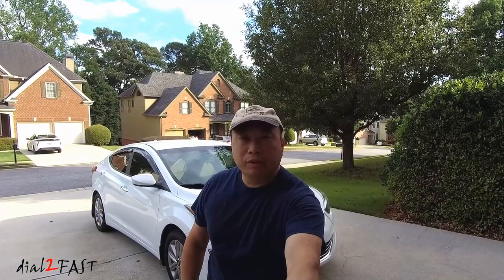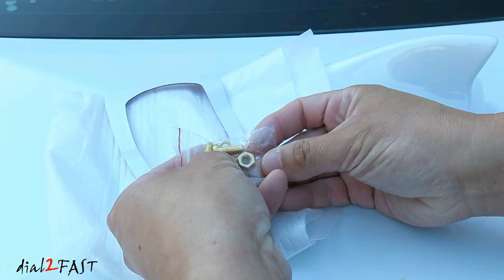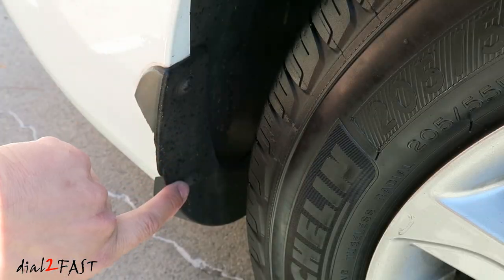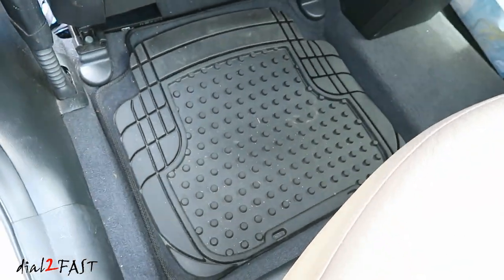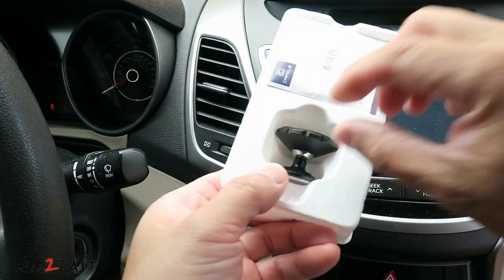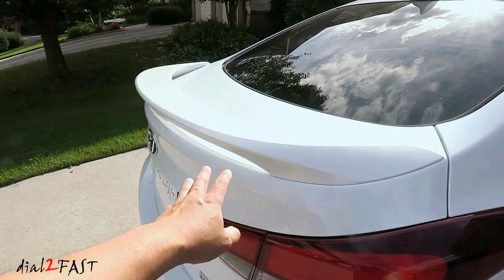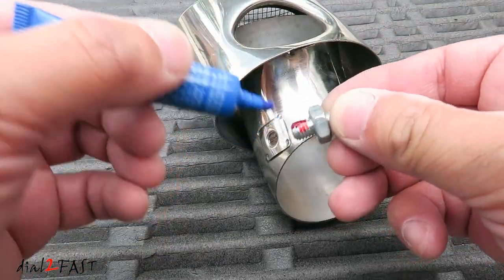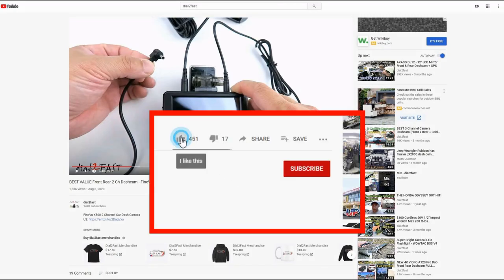Massive Car Mod - Pimp My Elantra Edition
Dial2Fast is supported by its audience.

WeatherTech 4 Piece Universal Floor Mats

Another Universal 4 Piece All Weather Floor Mats

Window Visor For Hyundai Elantra

Aftermarket mud flaps (Keep in mind the aftermarket ones don't have the same screw holes as the OEM ones. You will need to drill new holes on the mud flap)

Shark Fin Antenna Cover (choose different color with link below)

Chrome Door Handle Cover

Stainless Steel Curved Exhaust Tip

In this video I will show you all the accessories I have installed into my 2016 Hyundai Elantra which I purchased used several months back. I will also show you how I fixed the broken shark fin antenna.